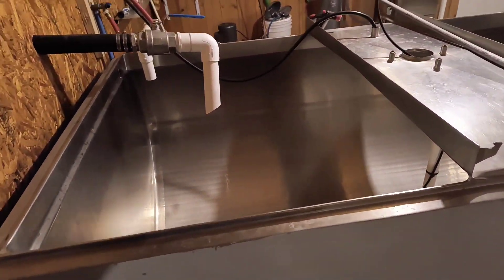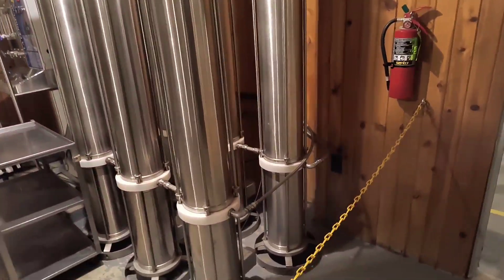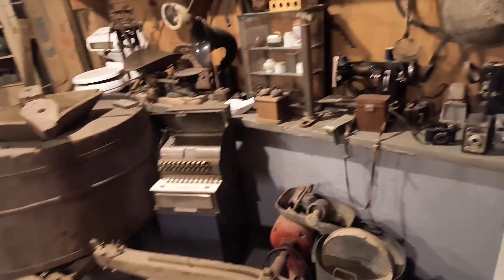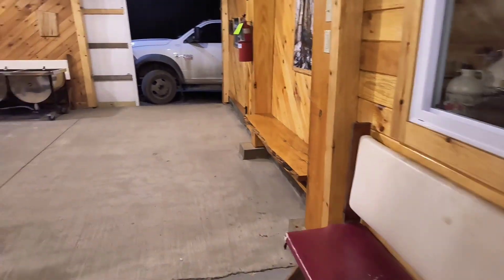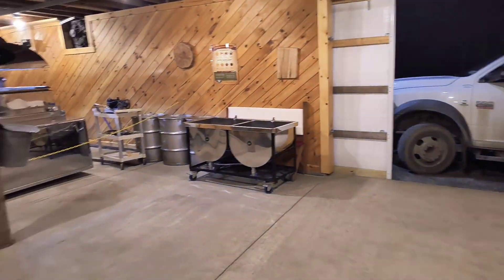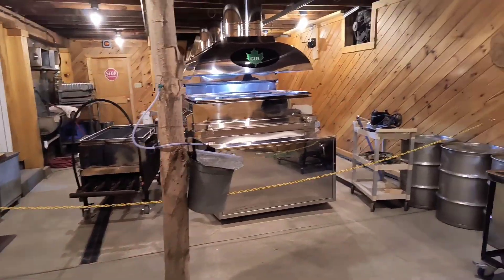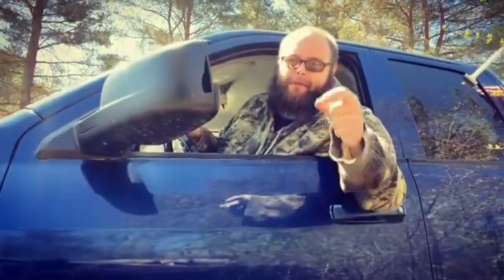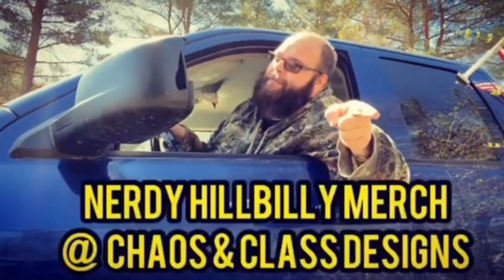Nerdy Hillbilly goes to Maple Tree Inn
I've always loved going to the maple tree inn. I am glad to finally have stopped their this season. they're usually just open from february to april. I'm always excited to eat as many pancakes as I can. I can't eat like I used to. I only ate seven pancakes. I just couldn't go any further.

How many pancakes do you think you could have put away?